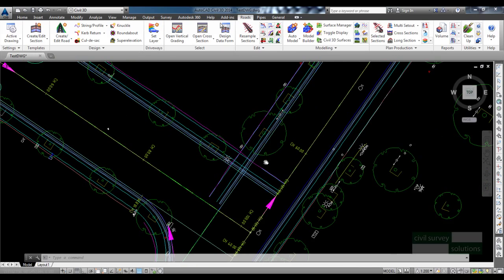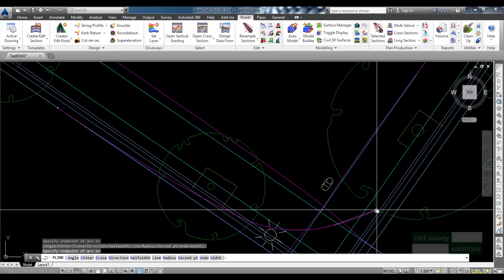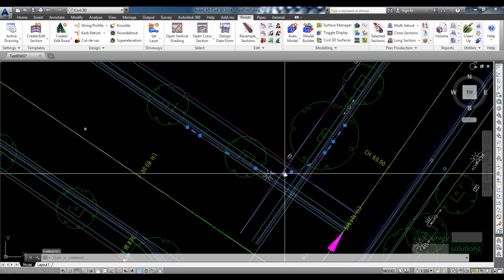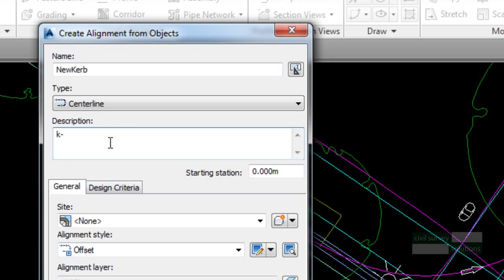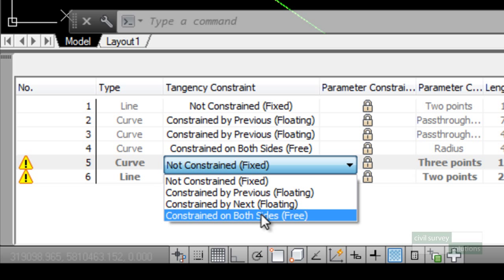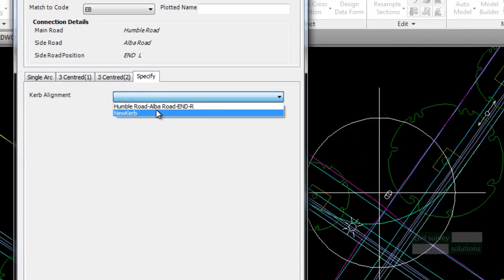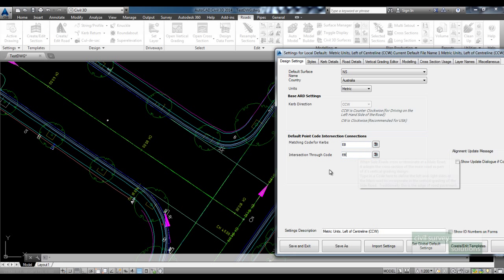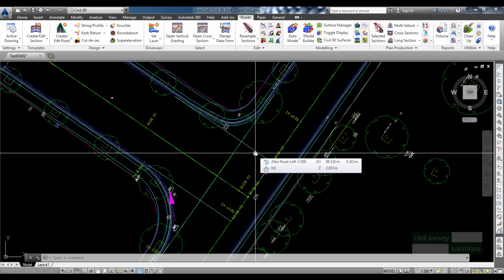Civil Site Design - Tutorial - Intersection Design Part 2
This series of videos will outline the different approaches for tackling intersections using ARD, we will also delve into the mechanics so that you understand how ARD models the intersection and how connections are established both horizontally and also vertically.

We will start off by creating some basic automated kerb returns and finish off by creating string based intersections, which would allow you to model kerb outstands or blisters.